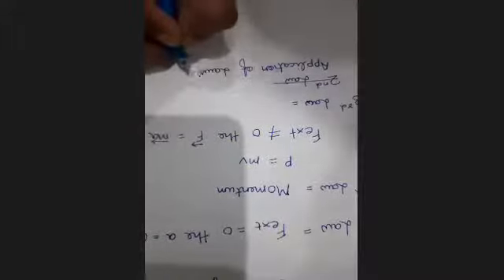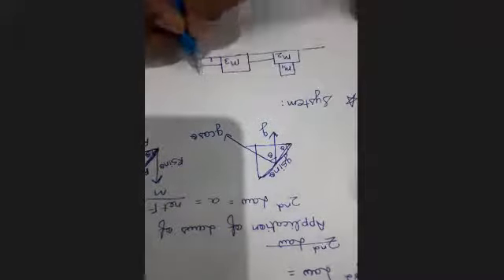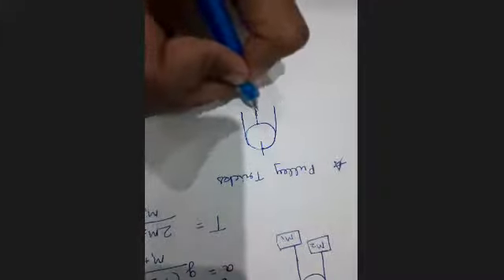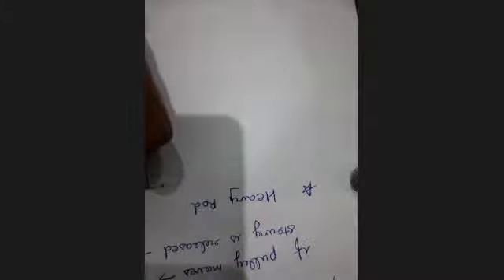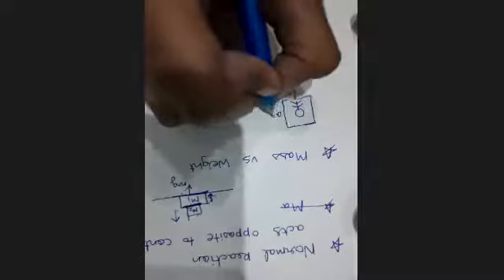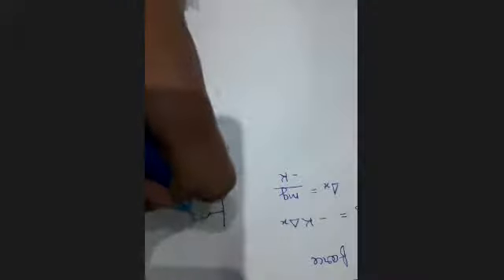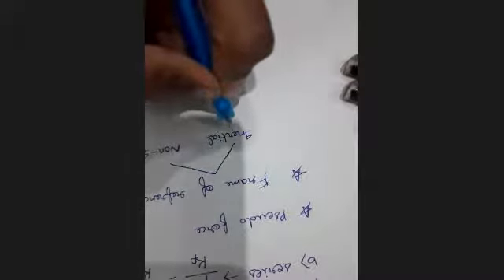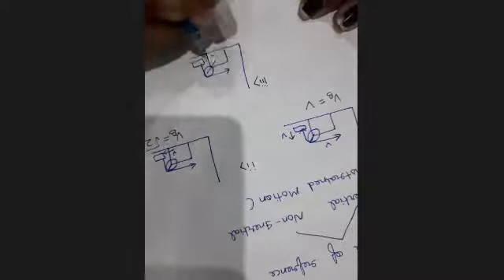Pranjal B | 23 Dec Viva | NLM | 2020-22 Batch